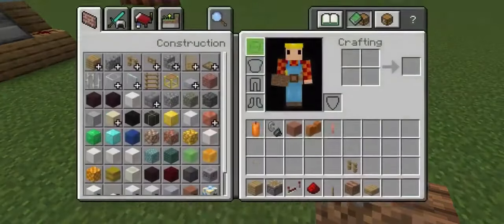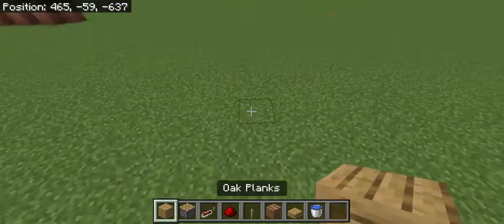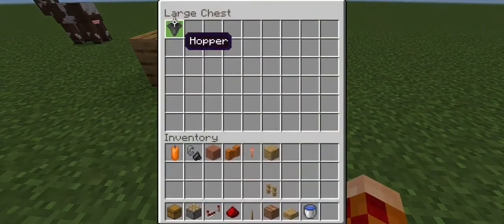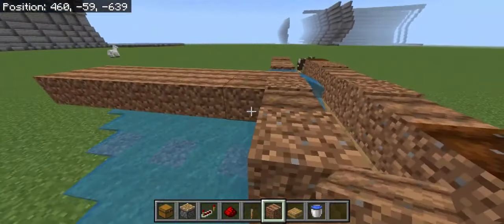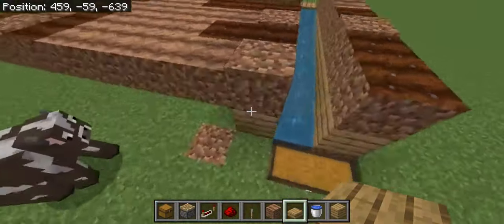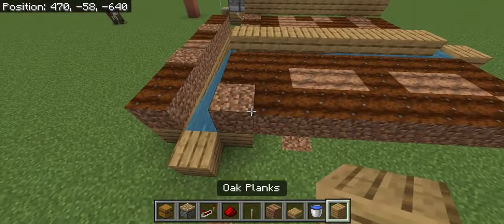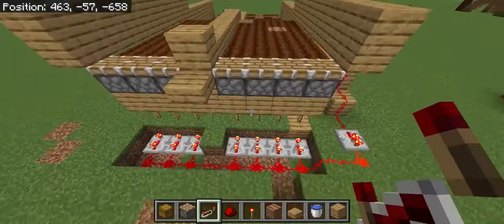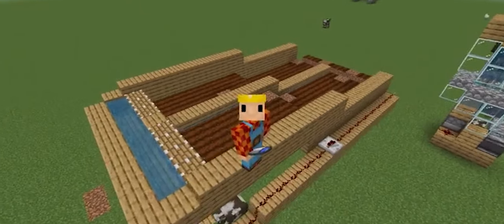Revolutionize Your Farm with This Semi-Auto Wheat Design!